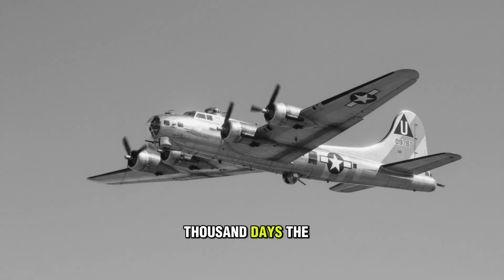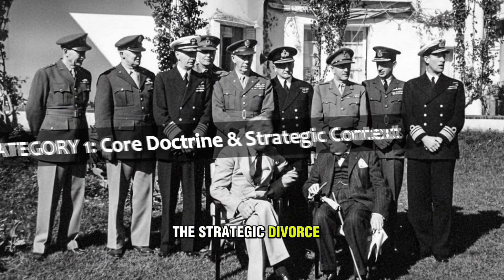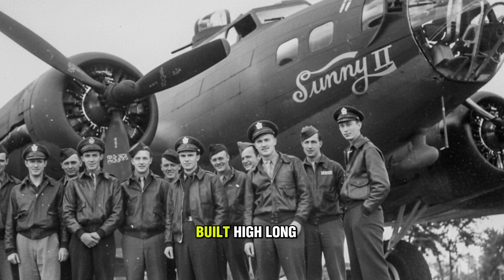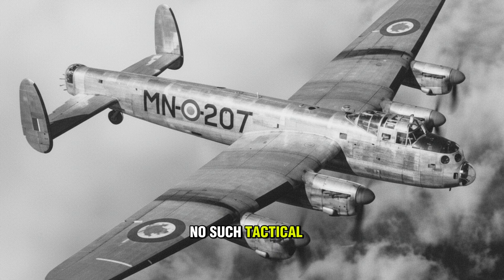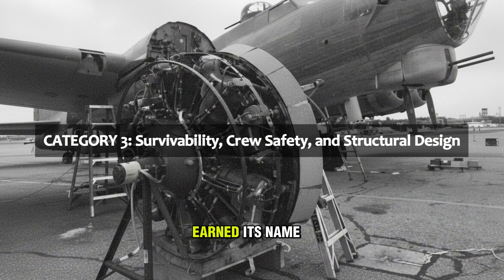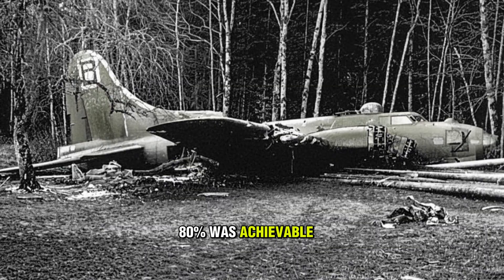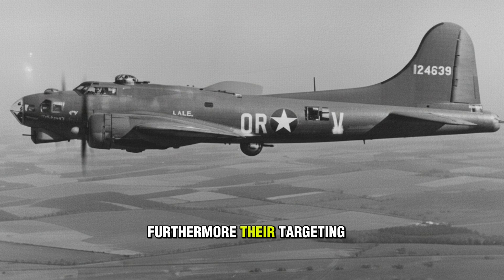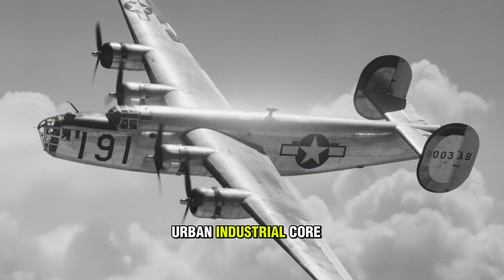B-17 Flying Fortress vs. Avro Lancaster - Why One Was a FORTRESS and The Other Was a TARGET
🔥 DEBUNKED! This is the ULTIMATE, UNIMPEACHABLE comparison between the B-17 Flying Fortress and the Avro Lancaster. The BRUTAL design differences led to a SHOCKING disparity in crew survival. The USAAF and RAF had radically different design philosophies: Did the B-17’s legendary survivability truly beat the Lancaster’s record-breaking payload?

In this meticulously researched ww2 documentary, we dive deep into the strategic, tactical, and structural realities of the two most dominant WWII Allied heavy bombers. This isn't just about guns and bombs; it's about the strategic impact of daylight precision vs. night area bombing.
We reveal the crucial, unedited data:

• The M2 .50 Caliber vs. .303 Caliber Disparity (Why the B-17 was truly a "Fortress").
• The SHOCKING Bailout Success Rates: A B-17 crew's 80% chance vs. a Lancaster crew's 15% chance.
• The Unstoppable Payload: How the Avro Lancaster delivered the Tallboy and 22,000 lb Grand Slam—weapons the B-17 couldn't even carry.
• Production & Cost: Analyzing the strategic efficiency and total wartime tonnage of both aircraft.

We break down the arguments from top historians like Steven Zaloga and Antony Beevor to deliver the definitive verdict on which plane was strategically superior.

TIMESTAMPS (Crucial for Search Authority & Viewer Retention)
- The Combined Bomber Offensive: Fortress vs. Target
- Category 1: Core Doctrine & Strategic Context
 - Category 2: Defensive Firepower & The Combat Box
 - Category 3: BRUTAL Survivability & Crew Safety Data
- Category 4: Payload, Altitude, and Grand Slam Bombs
- Category 5: Production & Operational Cost
- The Final Verdict: Why they were both ESSENTIAL